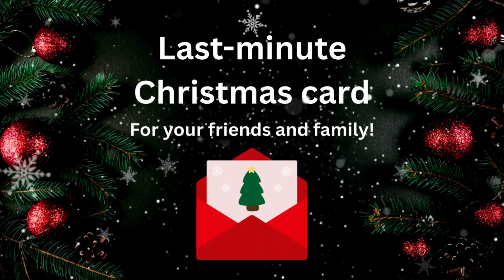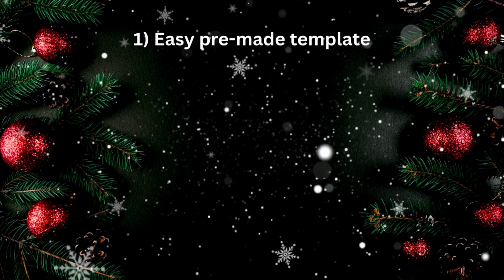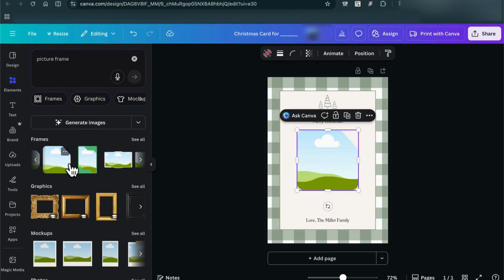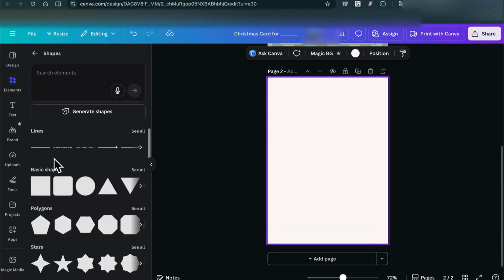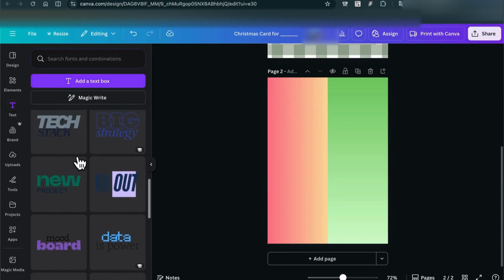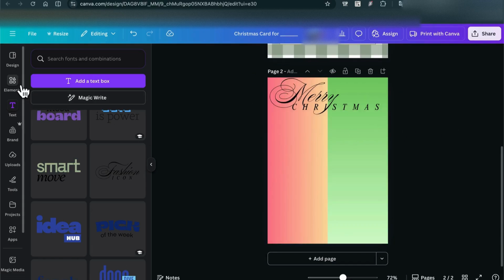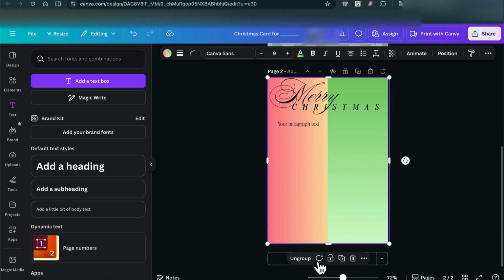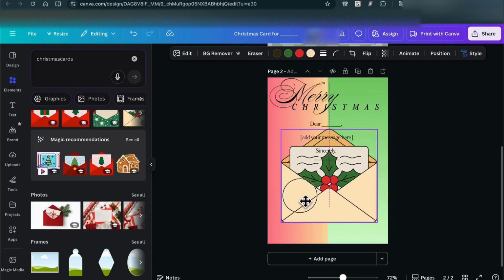Last-Minute Christmas Card in Canva | DIY Design Tutorial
Welcome back! In this video, we'll walk through a speedy "card making tutorial" using Canva to create a "greeting card" for the holidays. Learn the essentials of "christmas greeting card making" and discover how simple "diy christmas" cards can be. Get ready for some "crafting joy" as we make lovely "festive cards" and "creative cards" for your loved ones!

Editing with @canva
Music is Deck The Halls - Instrumental - @alexoshua5123